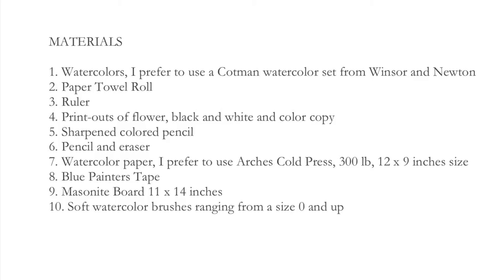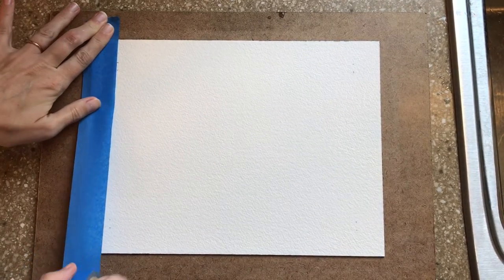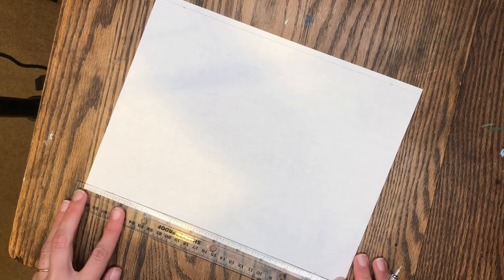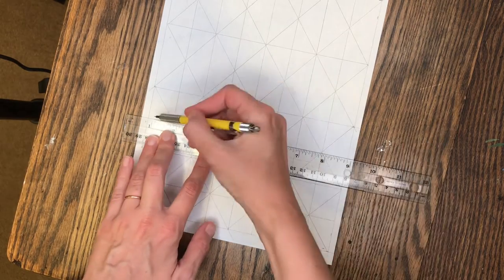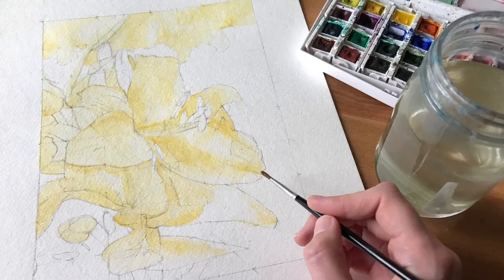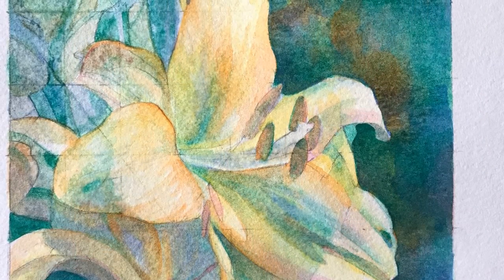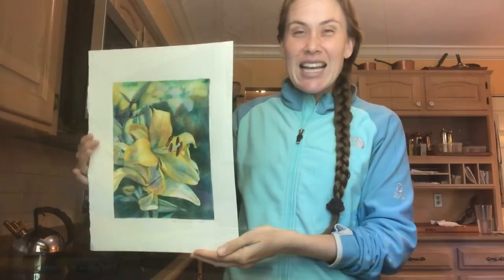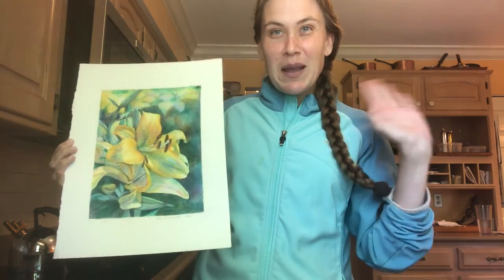Art with Kelly - Paint a Watercolor Lily with Me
This summer was filled with so many watercolor painting lessons.  I was so very excited to share with my students how to paint with watercolor.  There are a variety of techniques that I do teach, but this one happens to be my favorite.

I learned it a few years ago in a book that described painting with watercolor in a similar way that I painted with oils, layer by layer.  Instead of mixing the paint onto wet paper or in your palette, you paint with transparent colors, allowing each layer to fully dry before adding the next layer of color.

Here is one of the methods that I do teach to my students.

God's Blessings on the rest of your day, and I look forward to talking with you again soon,
Kelly